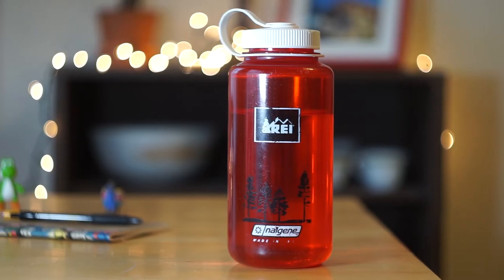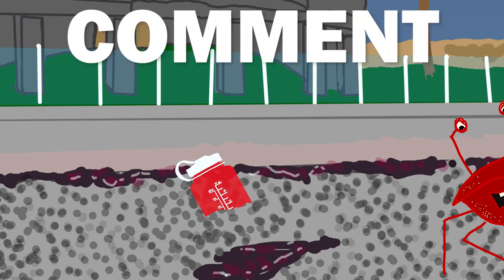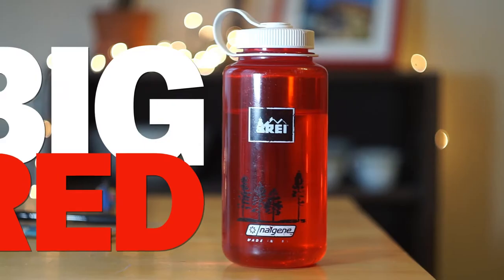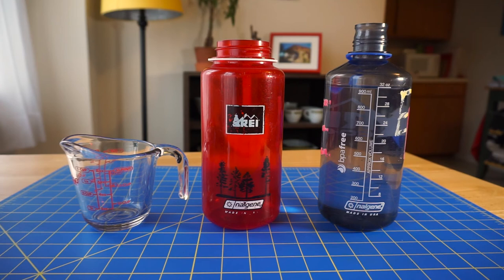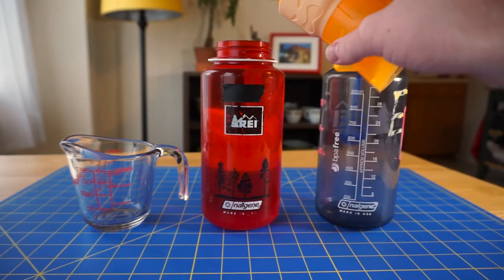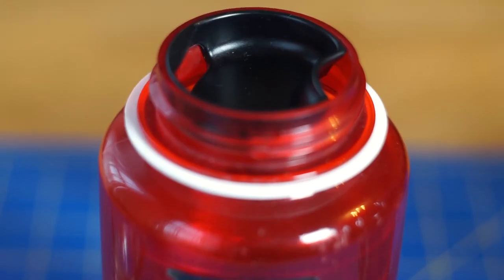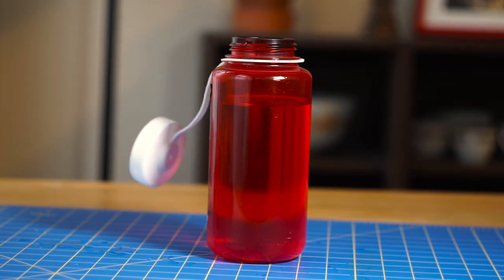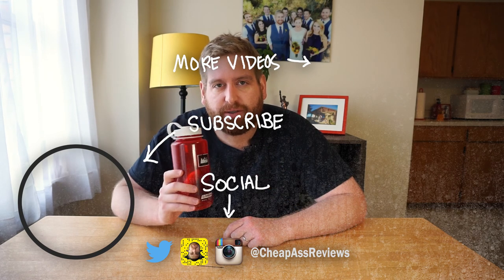Nalgene Wide-Mouth Loop-Top Water Bottle 32oz Review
Nalgene was cool before Antarctica.  The Nalgene 32oz water bottle with a wide mouth and a loop top is without equal. It holds more than 32 ounces of water, it's BPA free plastic is super durable, and it's has a wide mouth for slurping down water or your hiking beverage of choice. Definitive statements about water bottles are Thursdays.

Splash Guard:

Nalgene Replacement Lid: